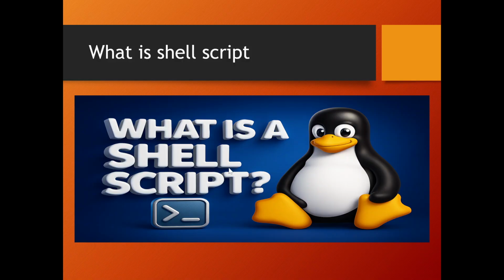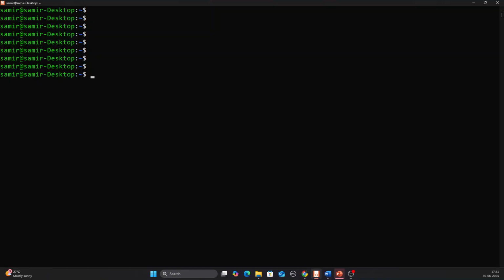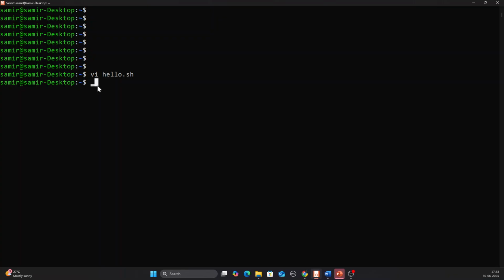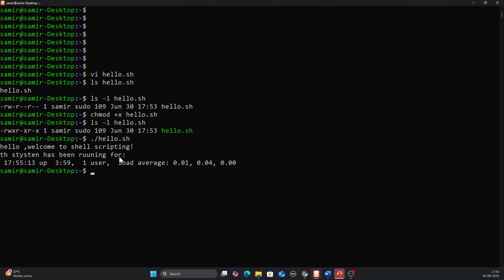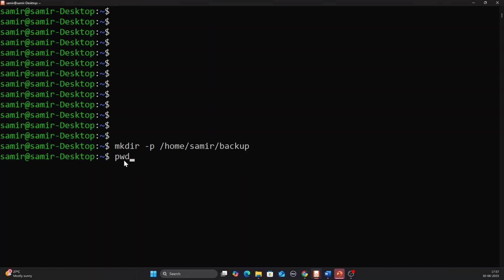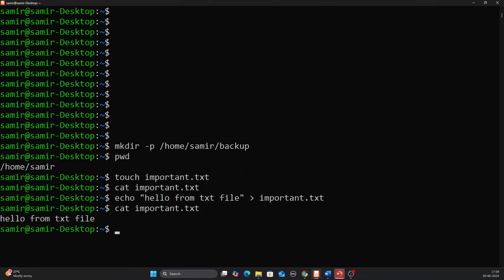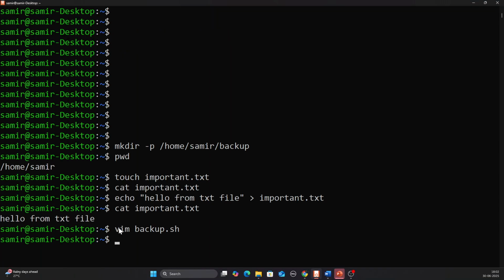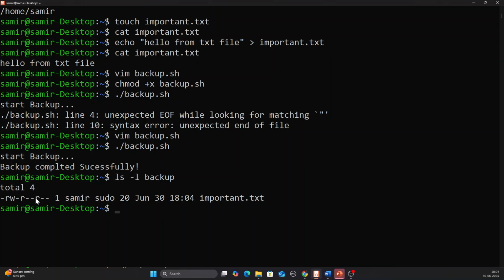Shell Scripting in Linux